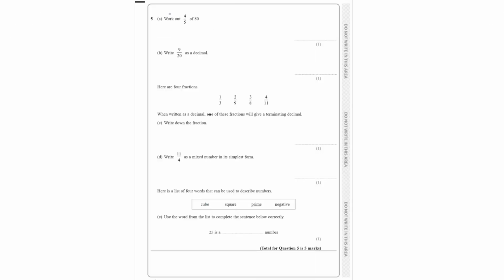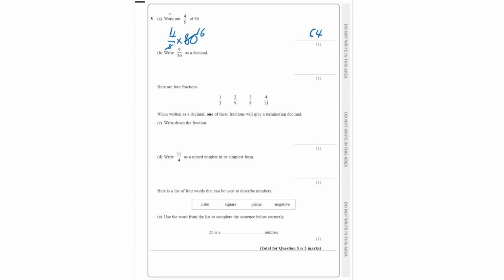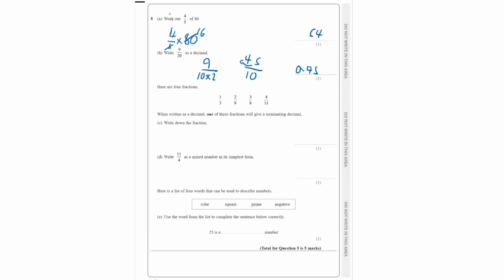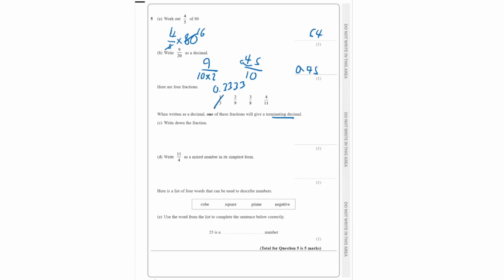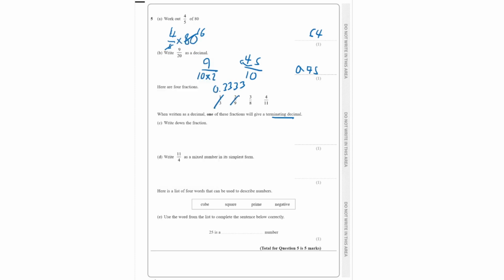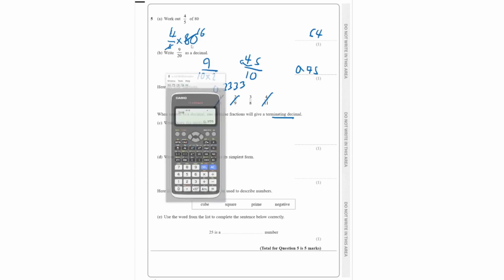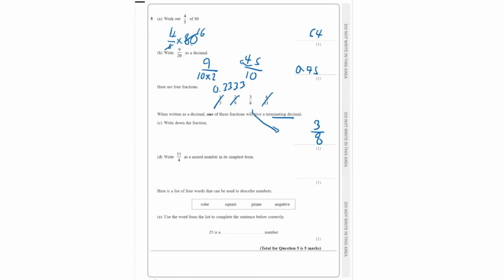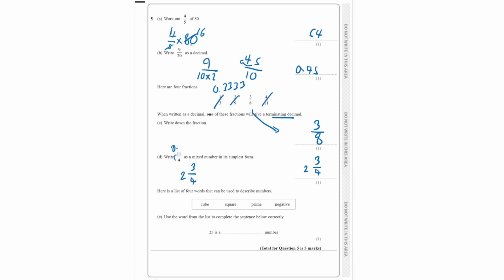Q5 2FR (Jan-2022)